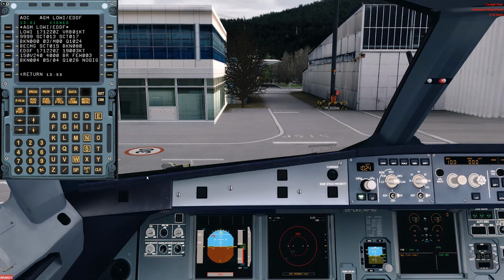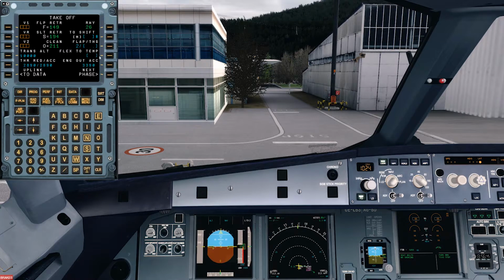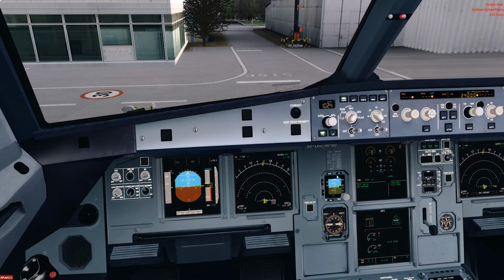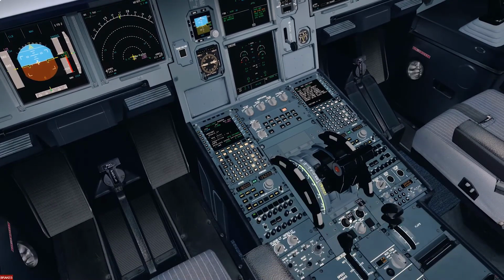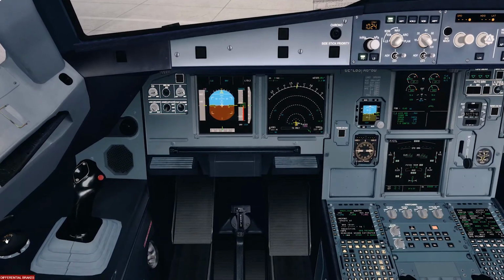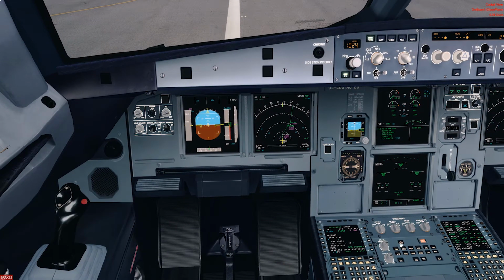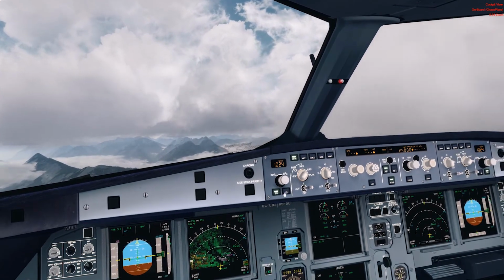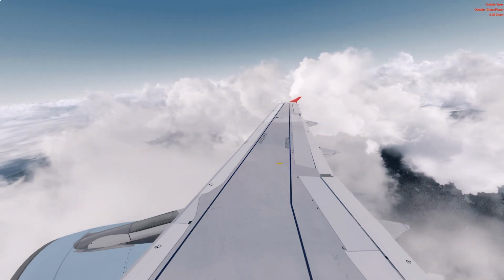[P3Dv4] FSLabs A320-X | Startup & Takeoff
On the second video, we went over the MCDU & engine startup procedures and takeoff. Although there are a lot to learn about this aircraft, I do feel that I'll be covering most of what I need to show you in the next few flights that I'll do doing soon. Please note that the level of automation on the Airbus aircrafts is one of main reasons that a lot of pilot love to fly them!